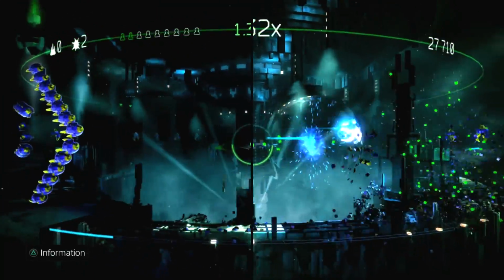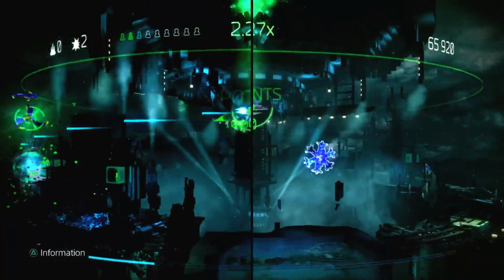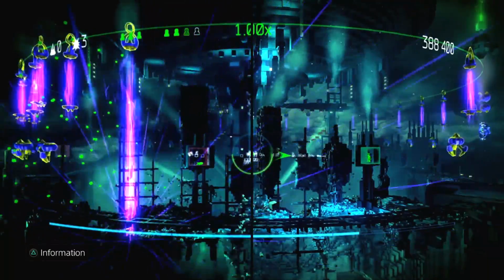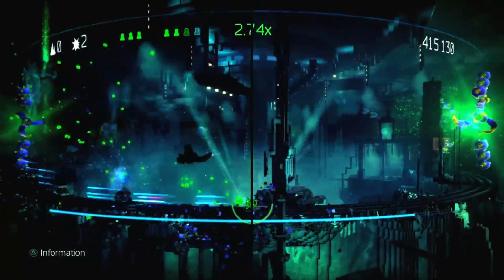PS4 Game Recording Vs External Capture (& Xbox One) - Does it SUCK?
The PS4, like the Xbox one, features the ability to let you record clips and snippets of your gameplay... but is it any good?
How does the PlayStation 4's "Game DVR" stack up against a dedicated external game capture device?

Here's the one I did for the XBox One;

And heres the unboxing and test of the new 1080p 60fps capable HDMI Game capture device I mentioned;